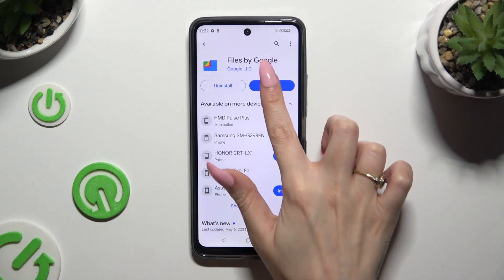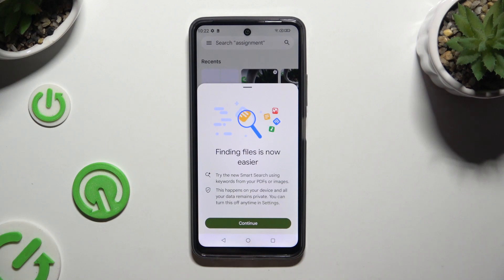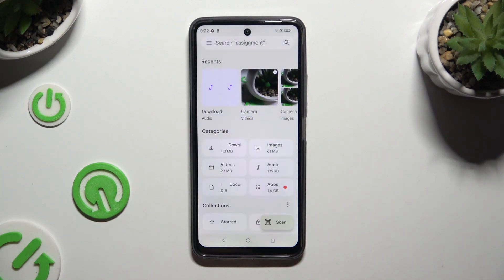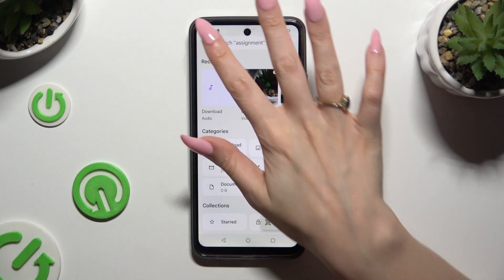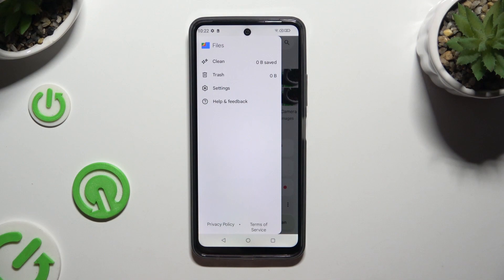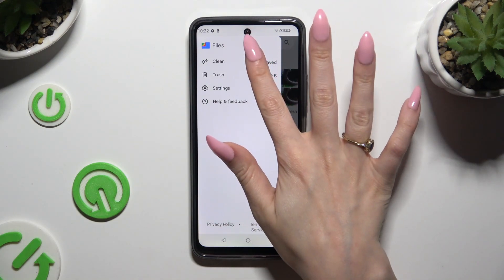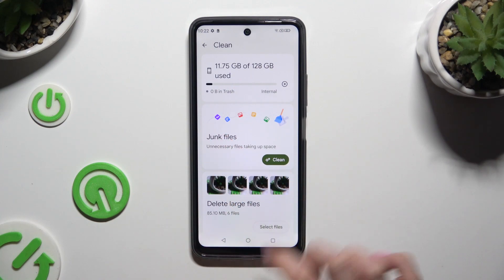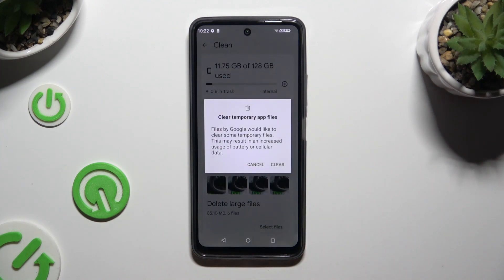How to Clean Storage on myPhone N23?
Find out more:
Learn how to free up space and improve the performance of your myPhone N23 by cleaning up storage. This tutorial provides step-by-step instructions on identifying and removing unnecessary files, managing apps, and using built-in tools to maintain optimal storage capacity on your device.

How do I check the current storage usage on myPhone N23?
What steps can I take to delete unnecessary files and apps?
Are there built-in tools on myPhone N23 to help clean up storage?
How can I move files to an SD card or cloud storage to free up space?
What should I do if my myPhone N23 storage is still full after cleaning?